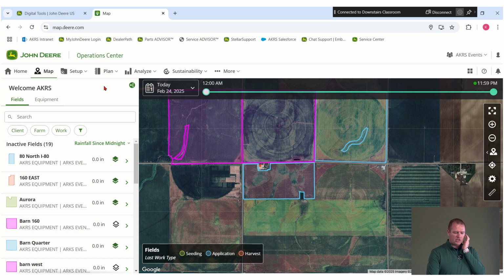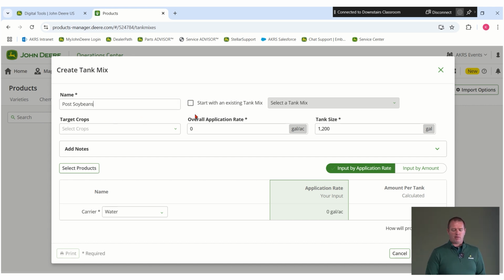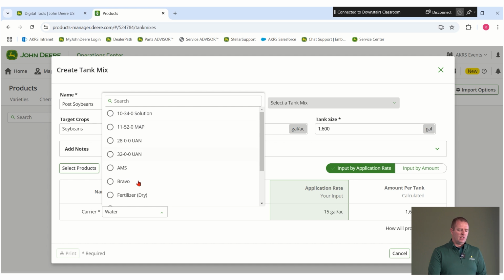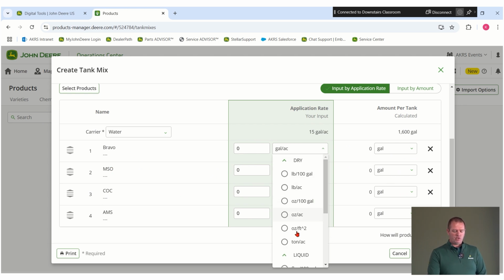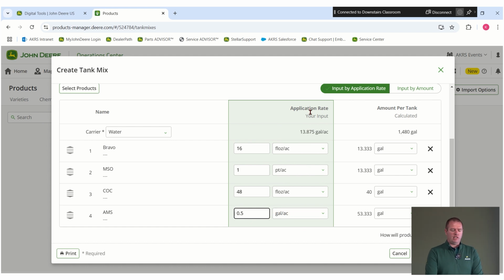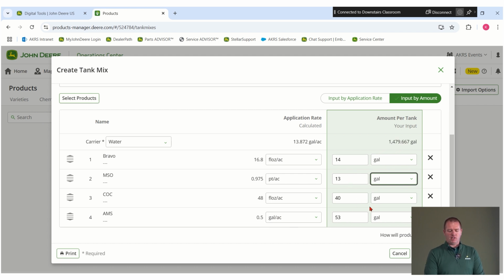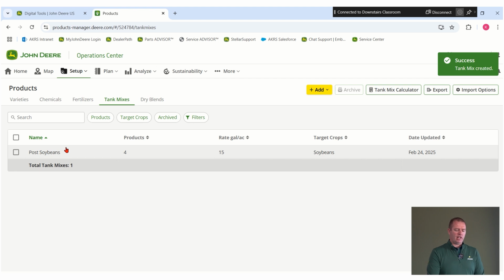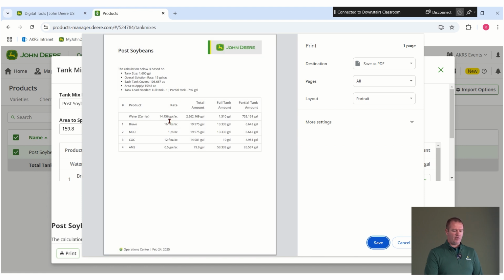Operations Center – Creating Tank Mix loads through Products 2025 Part 7/14